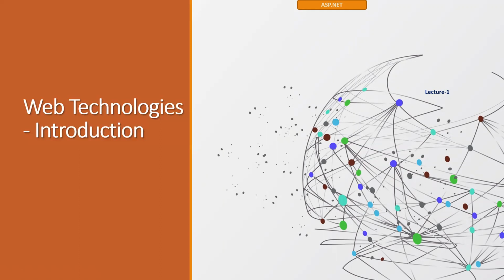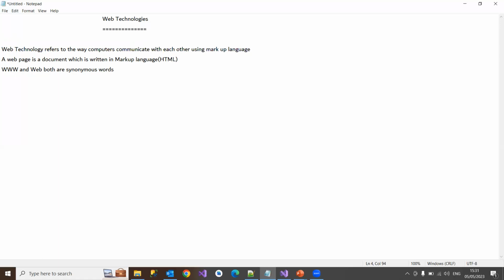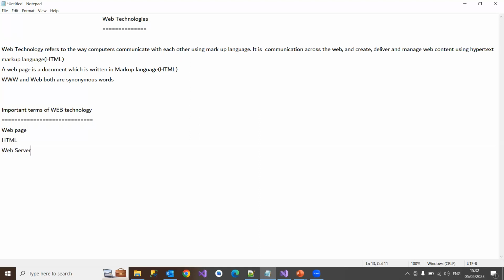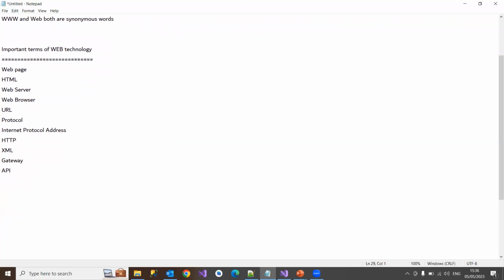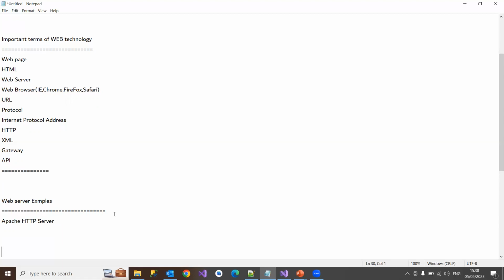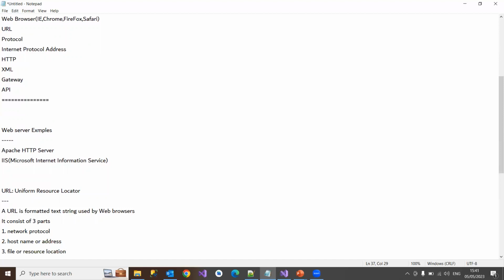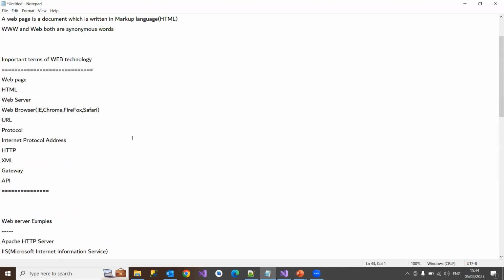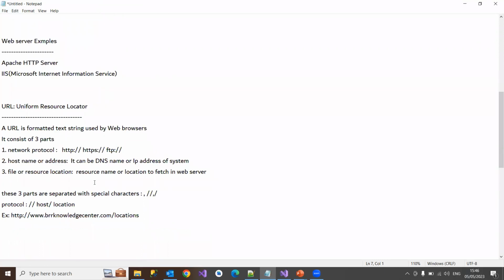Web Technologies - L1(Introduction)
Web Technology - Introduction